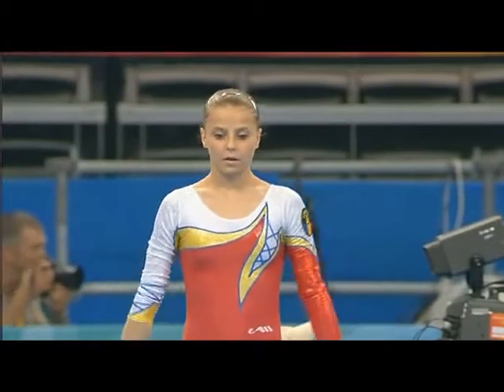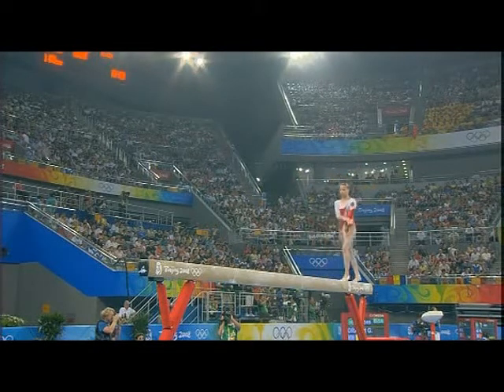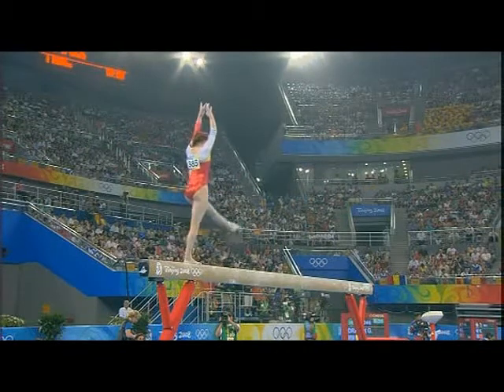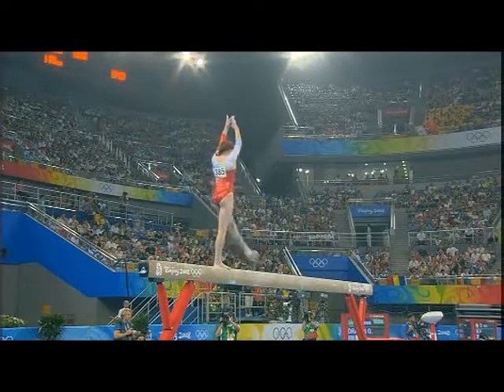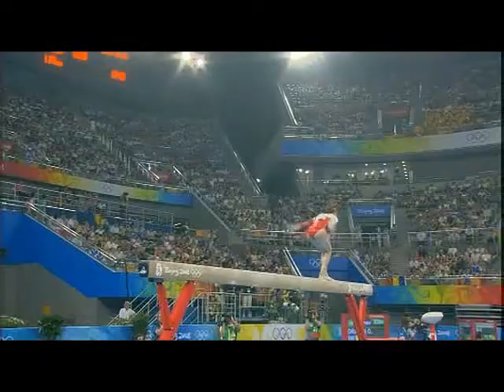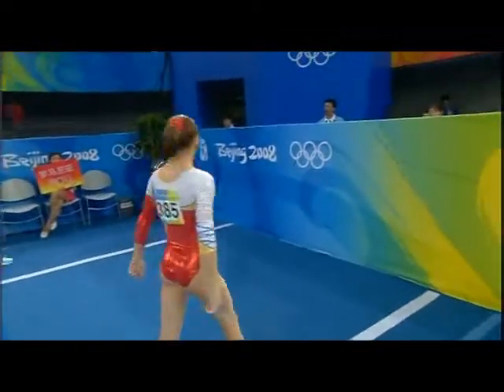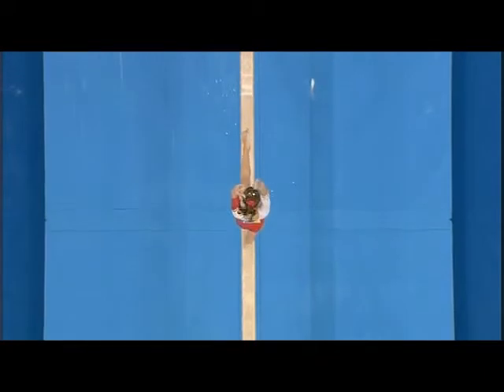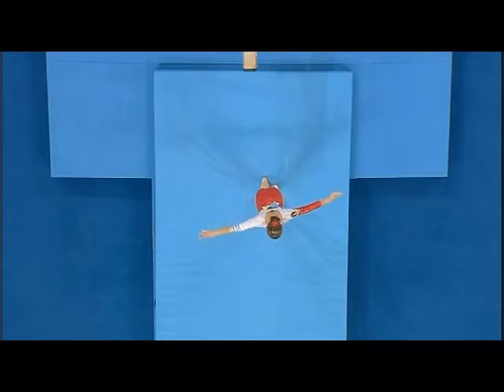Gabriela Drăgoi - 2008 Beijing Olympics - QF BB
Nation: ROU ( România )
Difficulty   : 6.500
Execution: 8.950
Final Score: 15.450